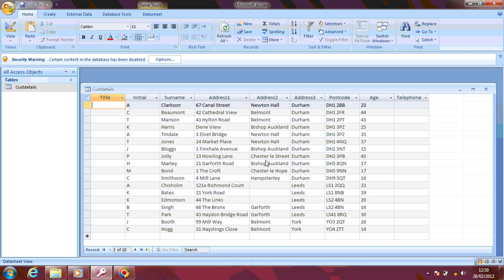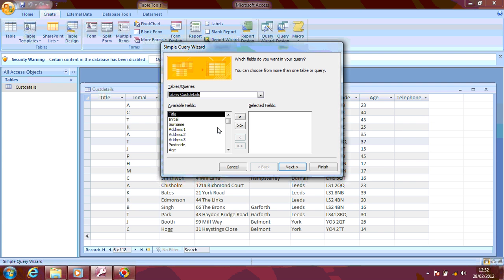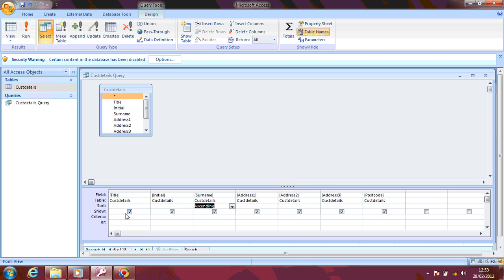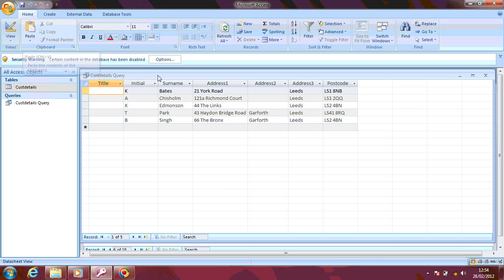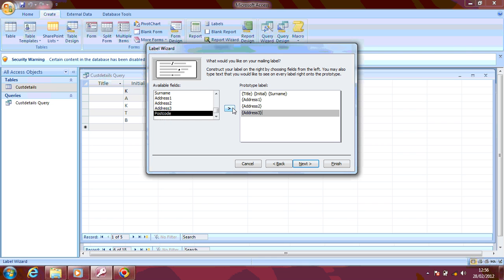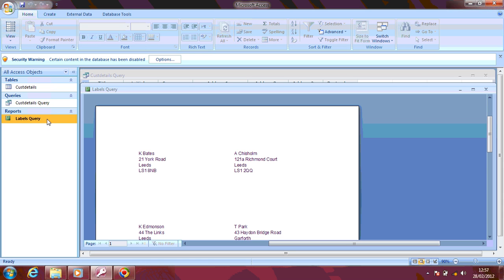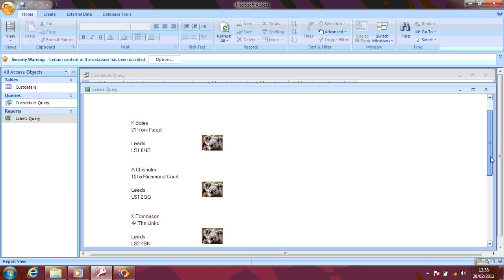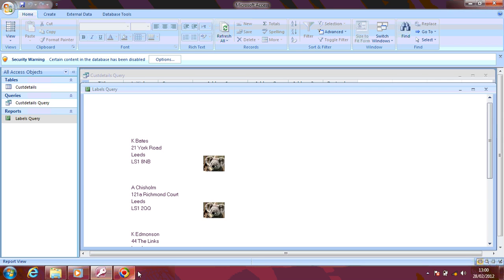simple query and label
D tunes query